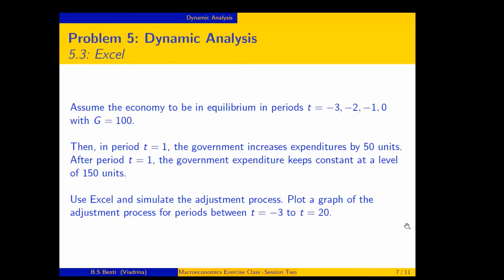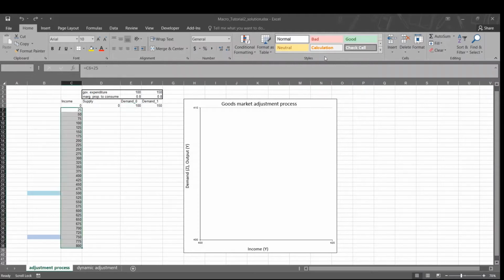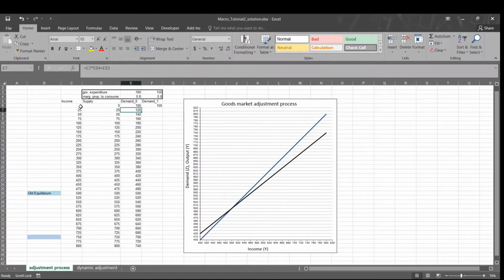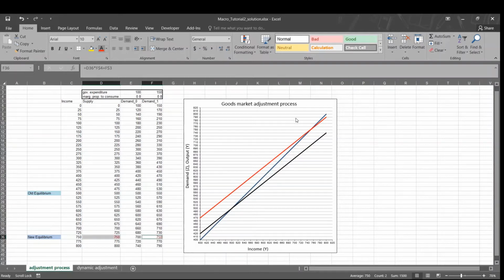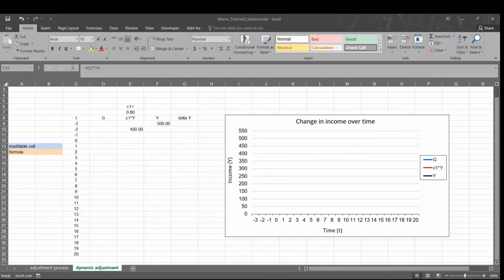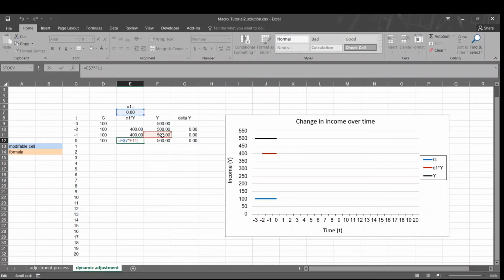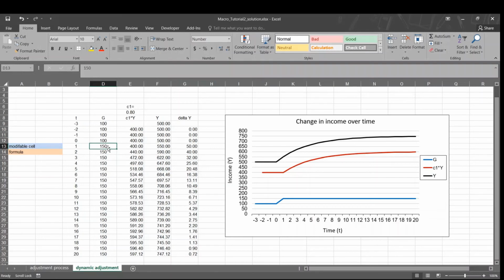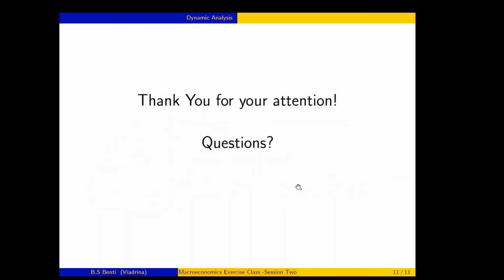Macroeconomics Session Two Dynamic Analysis Excel